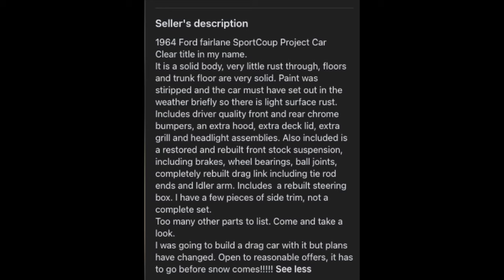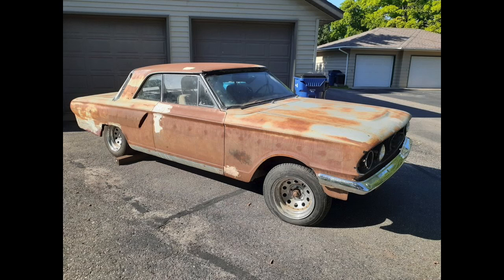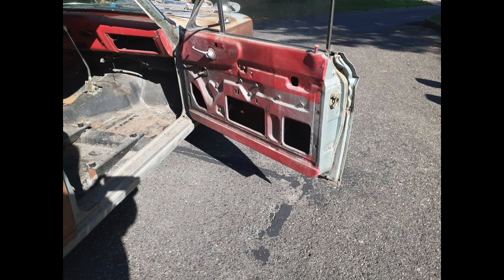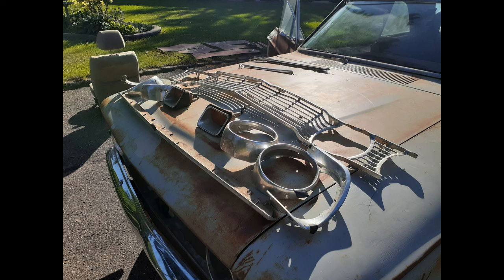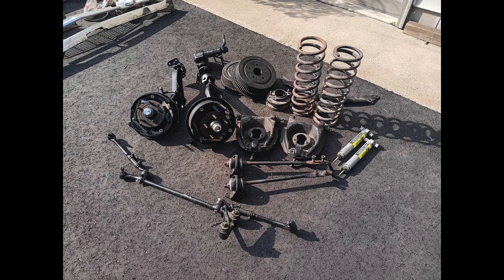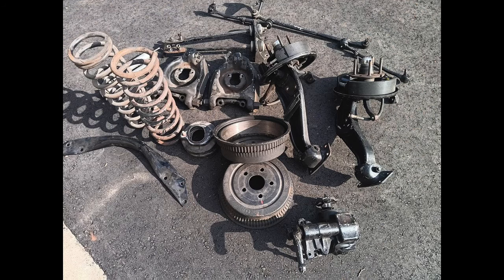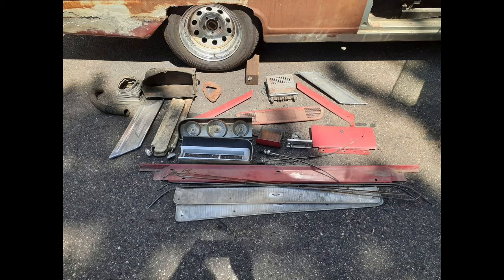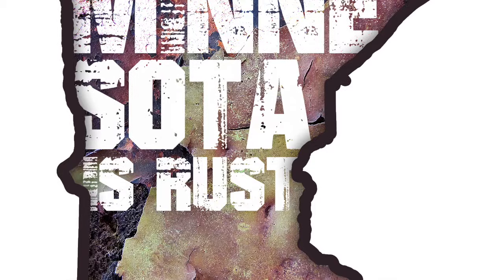1964 Ford Fairlane Sport Coupe Marketplace Project: RUSTY DEALS 16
We spend too much time looking at cars and trucks for sale on all the online marketplaces and auction sites. Sometimes we come across something that catches our eye. It all comes down to one question: do you want this thing rusting away in your backyard or someone else's?